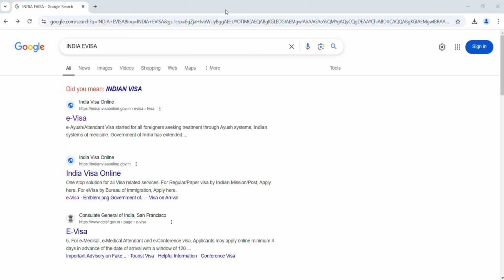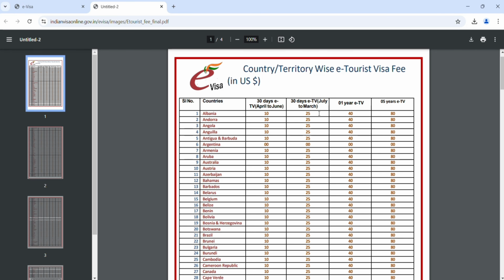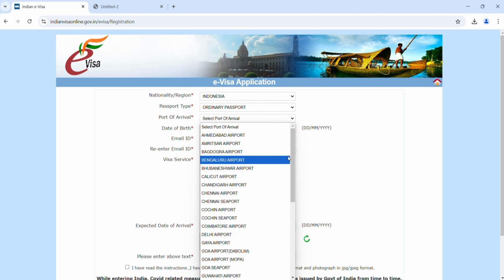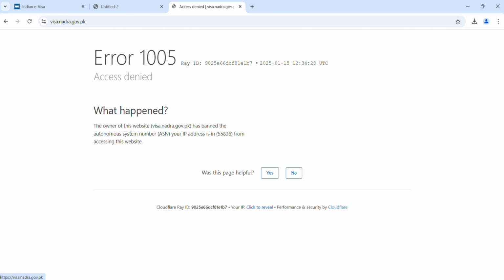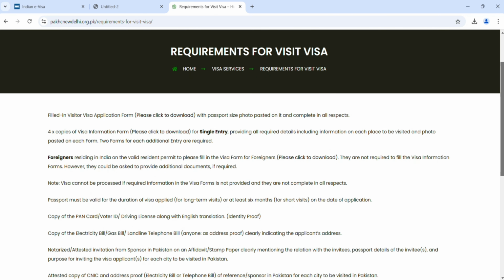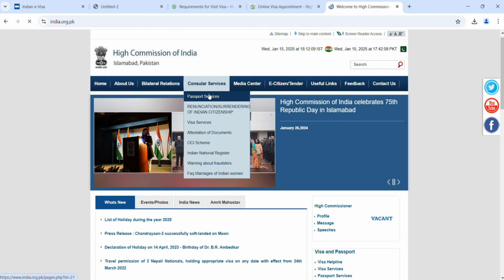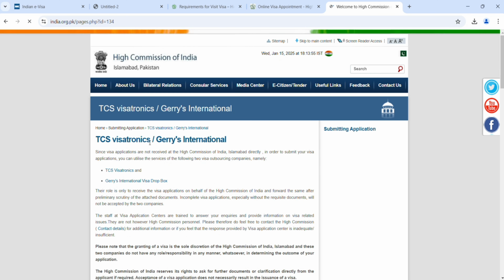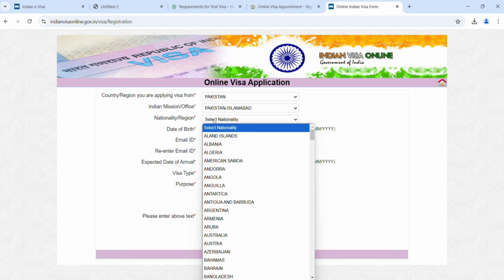INDIA VS PAKISTAN VISA POLICY 2025 How to Apply Indian and Pakistani Visa Step by Step Visa Process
Complete Step by Step Visa Process for India and Pakistan Visa
Visa Policy , regulations, E-visa eligible countries etc

How to apply Indian and Pakistani Visa from High Commission
Process time ,fees and listed required documents

1. Tourist Visas

India to Pakistan: Indian citizens need to apply for a visa through the Pakistan High Commission or Consulate. The process involves submitting an application, providing documents like passport, photographs, and proof of purpose for visit. In most cases, the visa approval process is slow and might involve a security clearance.

Pakistan to India: Pakistani citizens must apply for an Indian visa through Indian missions in Pakistan. The Indian government requires security clearances for most applicants, and the visa process can be time-consuming.

2. Business Visas

Both India and Pakistan offer business visas for their nationals who intend to visit for commercial purposes. These visas often require an invitation from a company in the destination country and can be issued for short-term visits, typically ranging from a few weeks to several months.